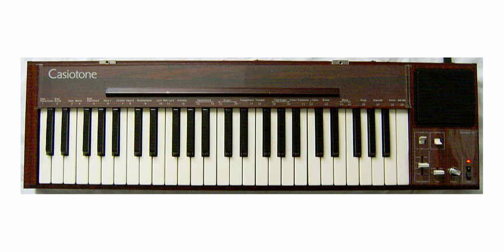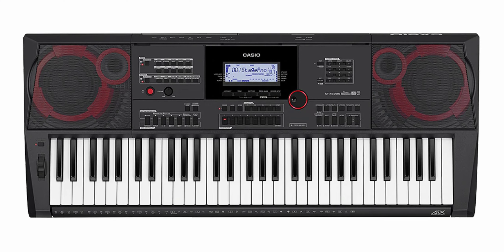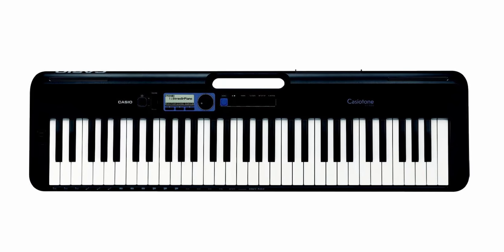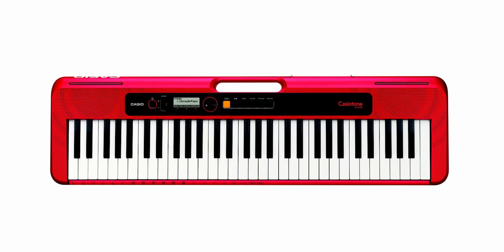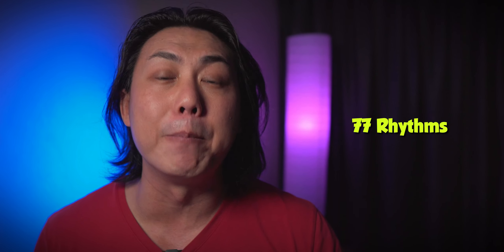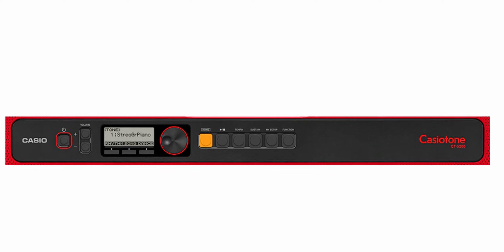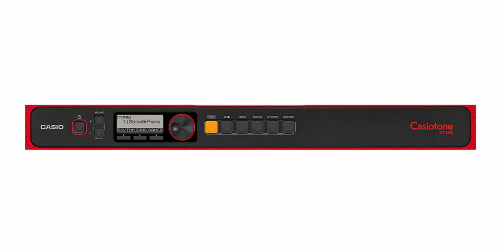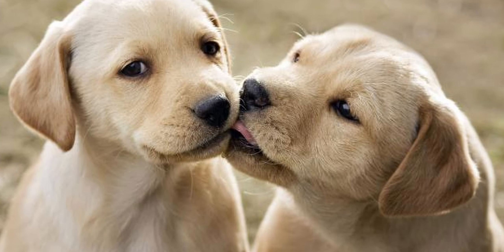CasioTone CT-S200 Keyboard - Is Sexy Retro Casio Back?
Jeremy's Beginner Keyboard Course & Sheet Music
☕ Support Jeremy with a coffee.

🎹 Beginner Arranger Keyboard
🎶 Beginner 88-Key Piano
✅ 88-Key Arranger Piano
🎶 Beginner 88-Key Home Piano
🎹 Beginner MIDI Keyboard
✅ Beginner Music Workstation
🎧 Affordable Pro Headphones
✅ Sustain Pedal (All Brands)
🎼 Beginner Audio Interface
✅ USB MIDI Cable
📙 Beginner Arranger Keyboard Book
📙 Beginner Piano Book

Main Camera
Second Cam
Wireless Mic